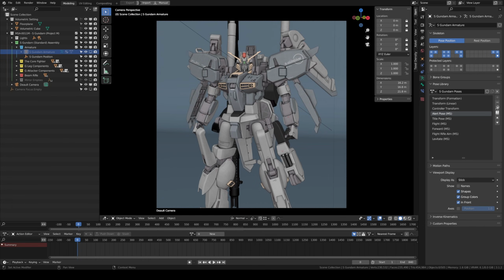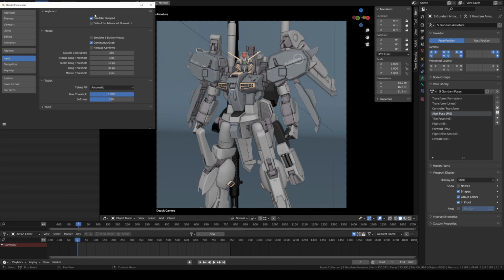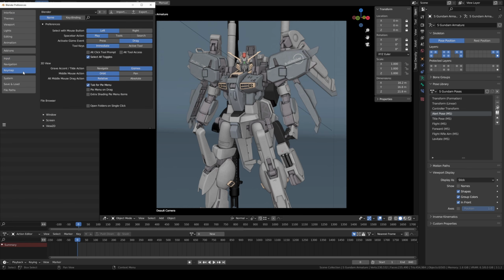MSA-0011M S Gundam 3D Project Files - Mecha in Blender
This video explains how to use the S Gundam Blender files found on Gumroad

These files are compatible with Blender 3.1 and later

Chapters:
0:00 Intro
0:45 3D Models
1:52 Armature
3:46 Transformation
4:32 Object Relationships
5:24 Examples

This model was created using the decal guide included in the Master Grade model kit. These reference planes are packed into the Construction Model.

All photos were rendered with Cycles.